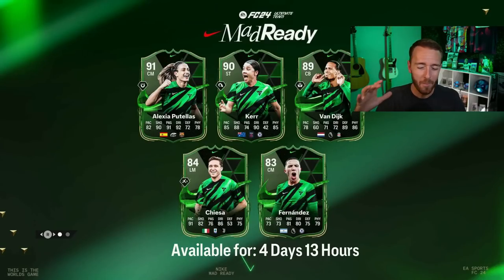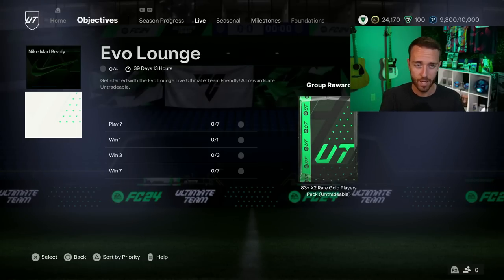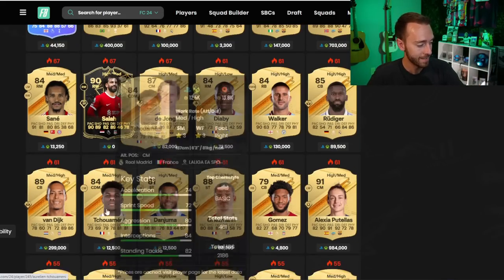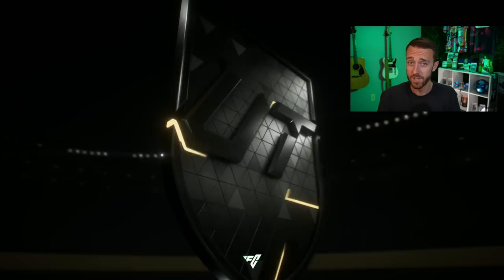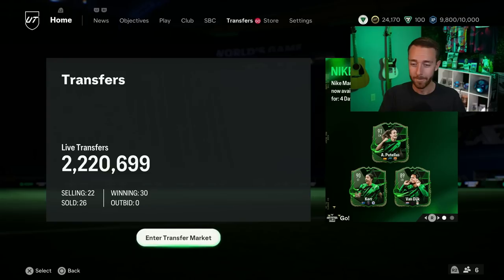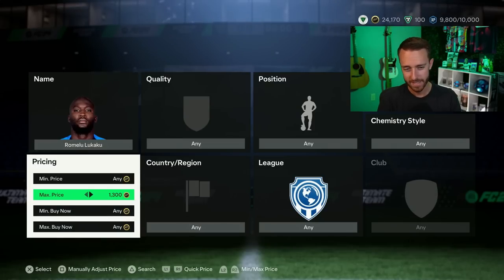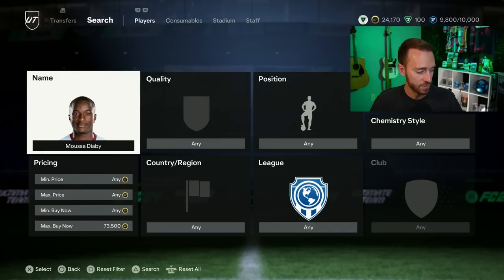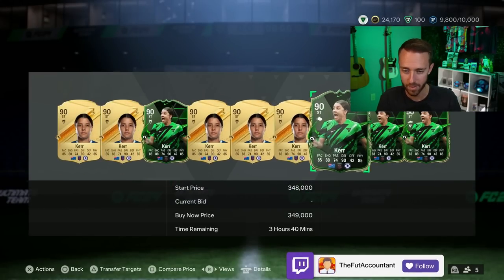EA Just PROVED They're FULL SENDING FC 24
EA is already proving a POINT to start the year of EA FC 24 Ultimate Team.